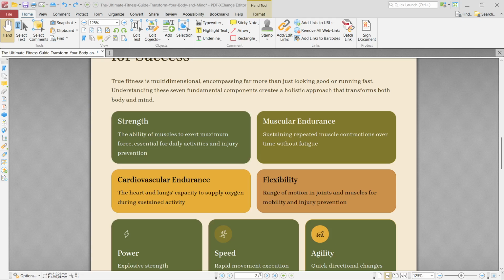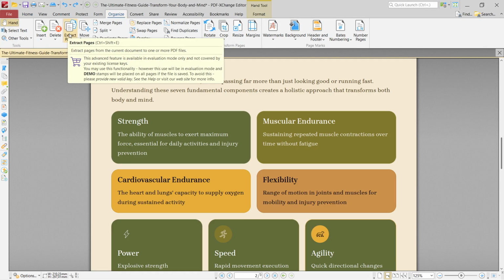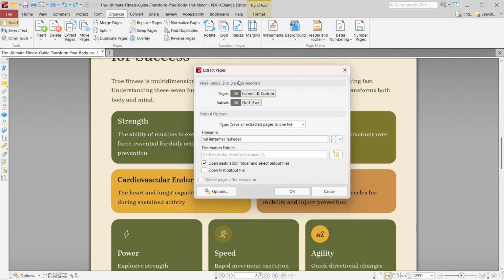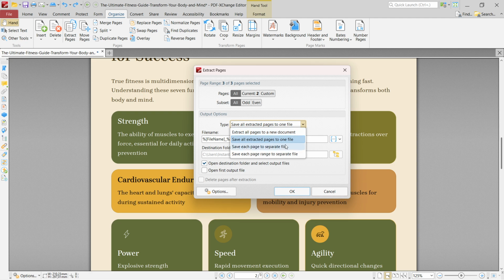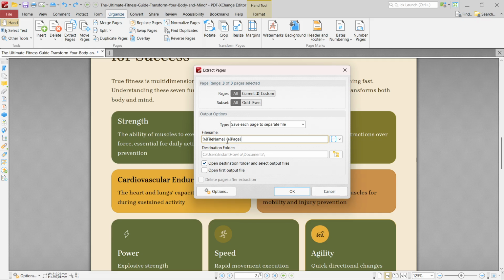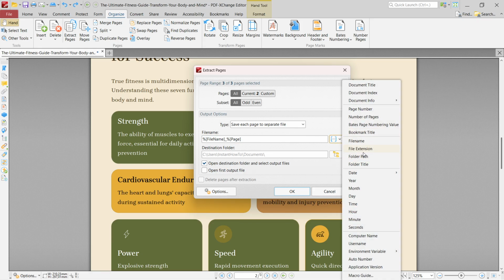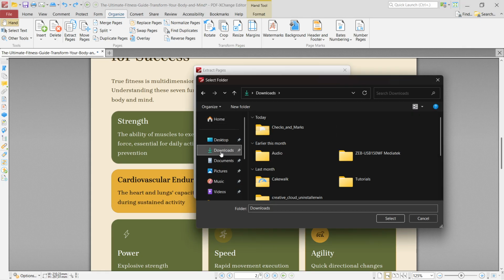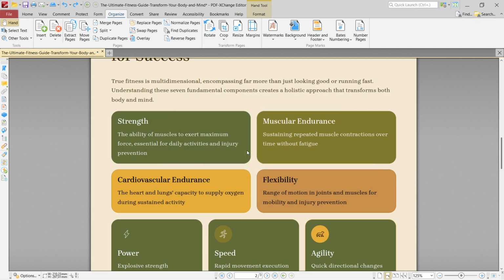How To EXTRACT PAGES In PDF XChange Editor (QUICK & EASY) 2026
In this video, I'll show you how to extract pages in PDF XChange Editor. This is a complete step-by-step guide on selecting and saving specific pages from a PDF as a separate file quickly and easily in 2026. If you want to isolate pages from a large PDF, this is the video you need to watch!